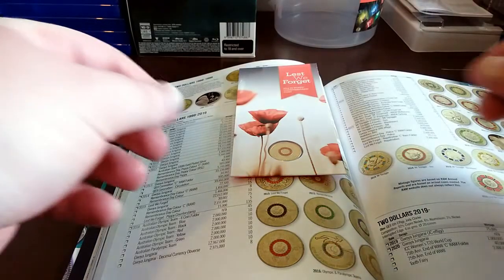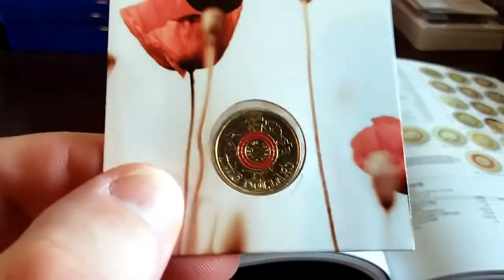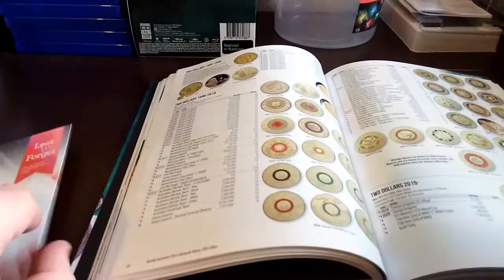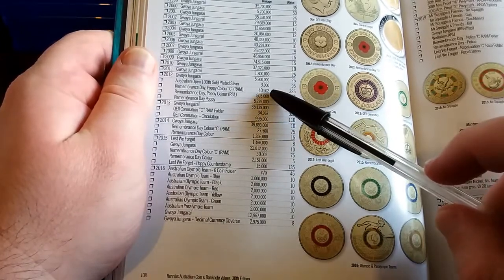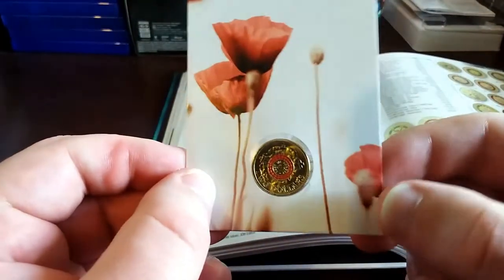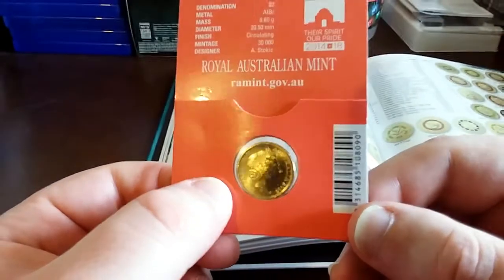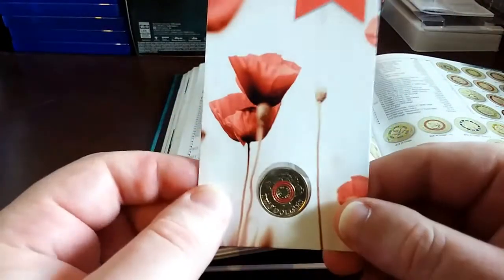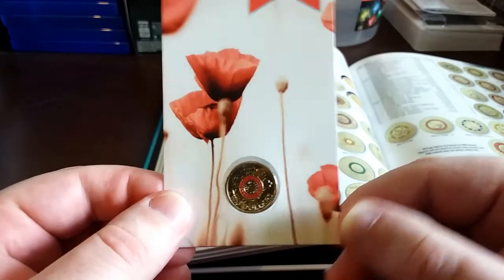2015 $2 Coloured Lest We Forget Counterstamp Poppy Coin.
In this video we take a look at the 2015 Lest We Forget counterstamp poppy $2 coin.

Please consider exploring the channel to learn more about new release coins and unique coins which you might not know about.